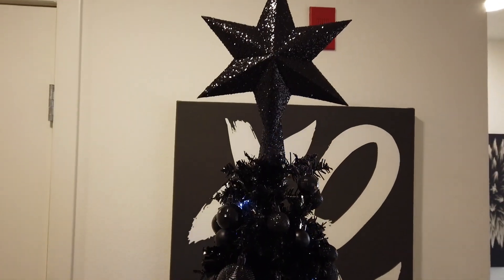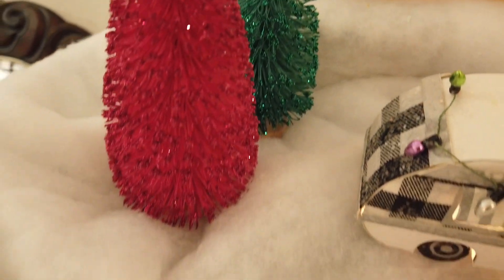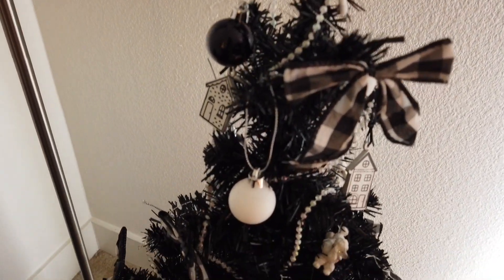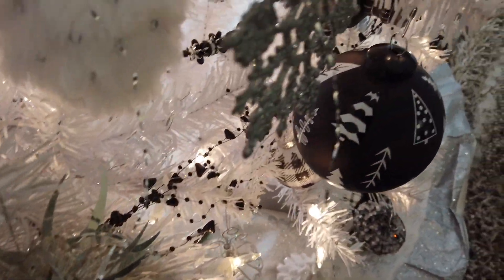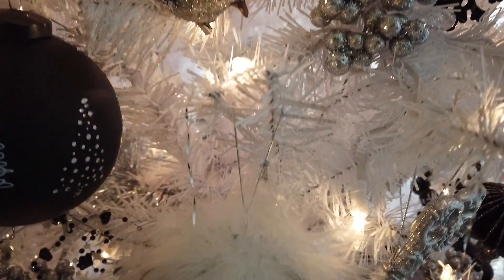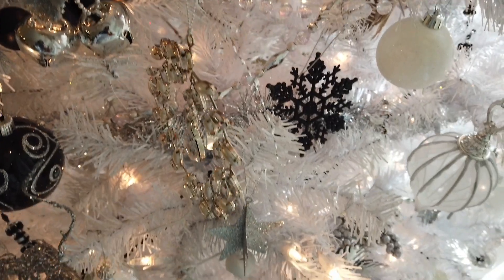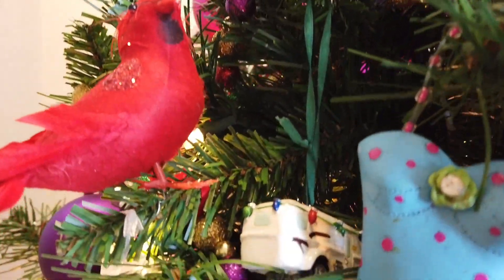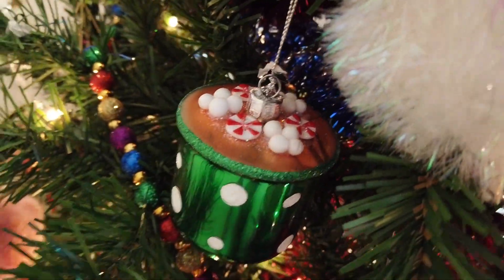Putting up all of my Christmas trees🎄how many do I have?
I am decorating my home for Christmas.  I am not finished but I wanted to show what we have done for far.

Welcome to The Inspired Home Decor